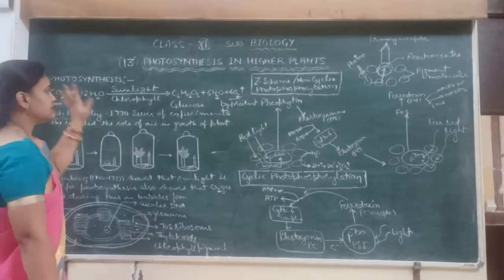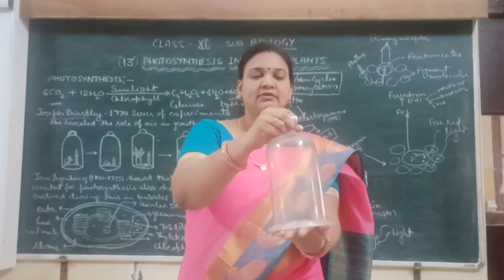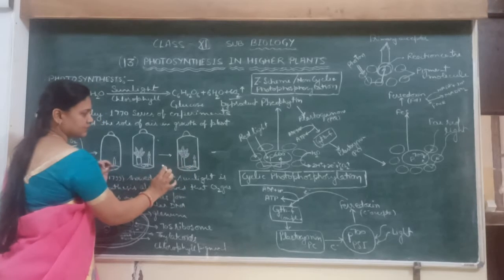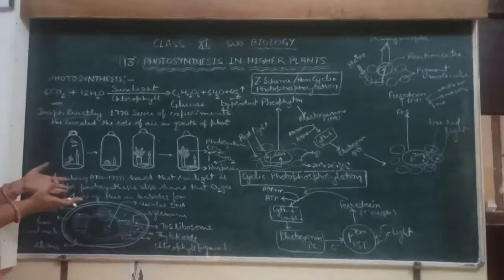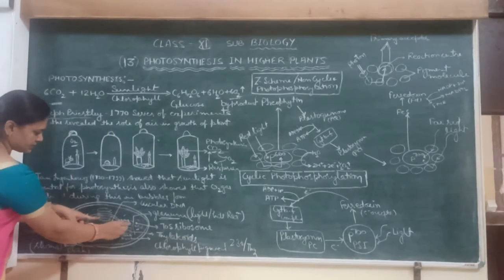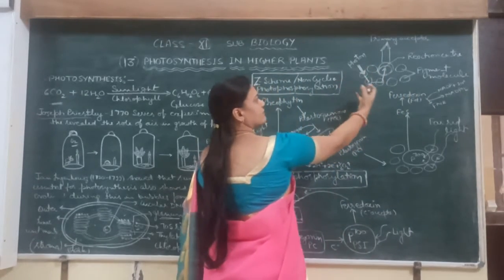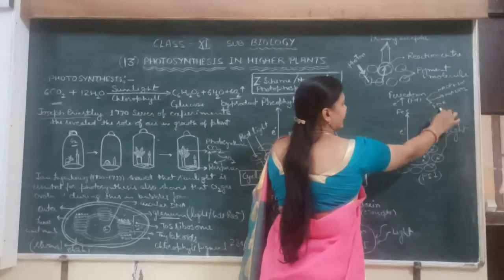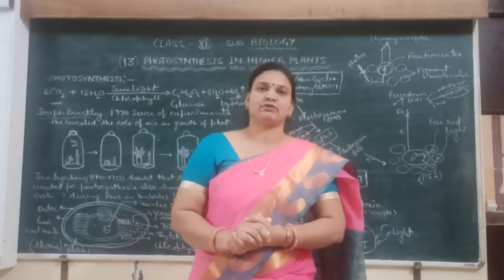PHOTOSYNTHESIS IN THE HIGHER PLANTS CLASS 11 BIOLOGY BY SHIPRA SHARMA